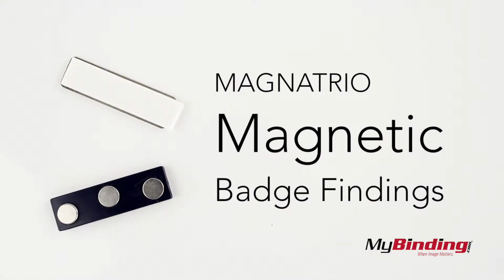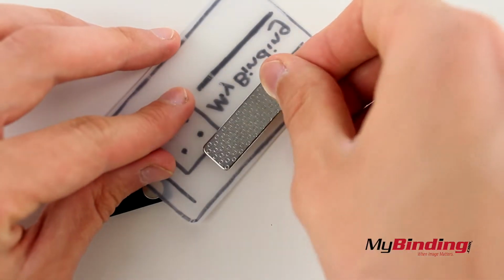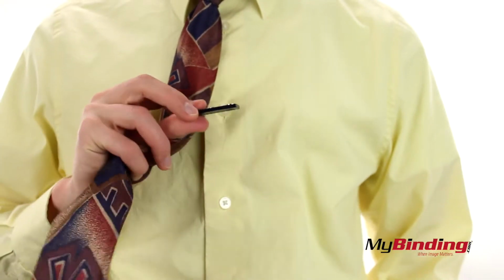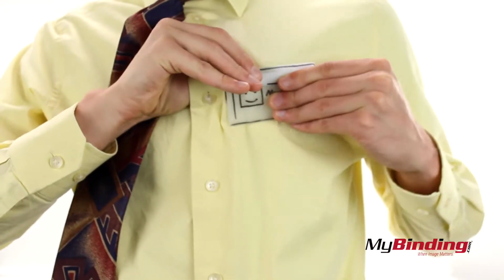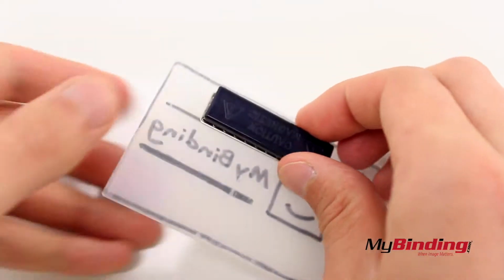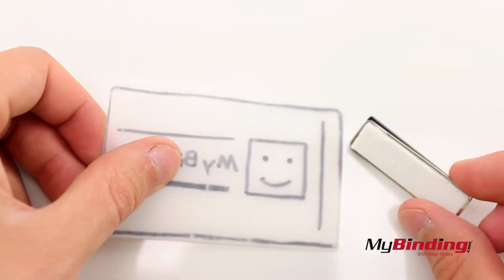Magnatrio Magnetic Badge Fingings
You can purchase and compare prices of this and many other products on our